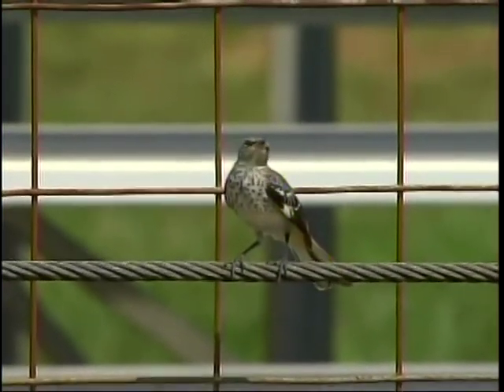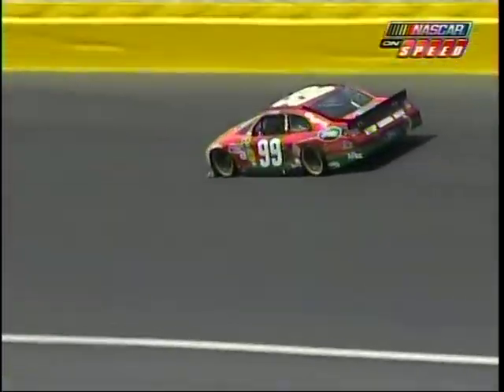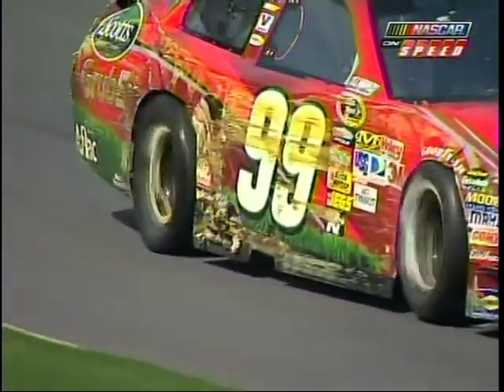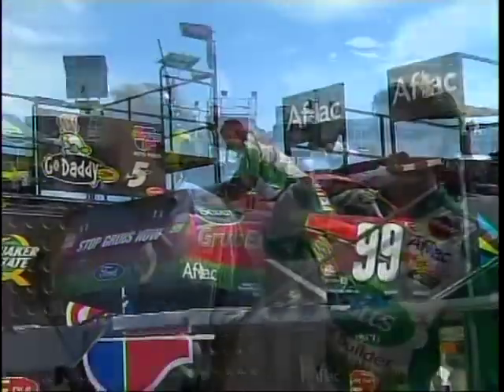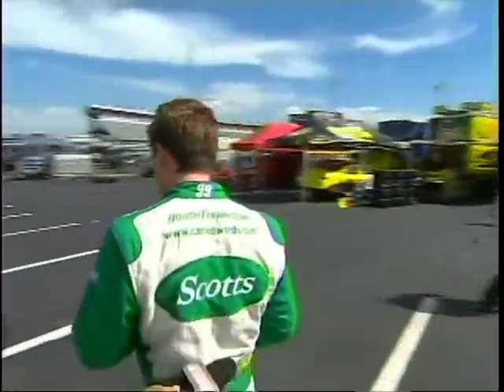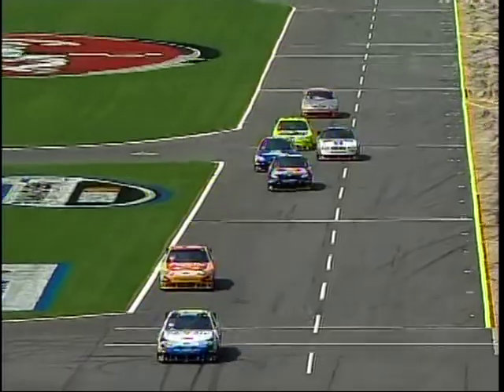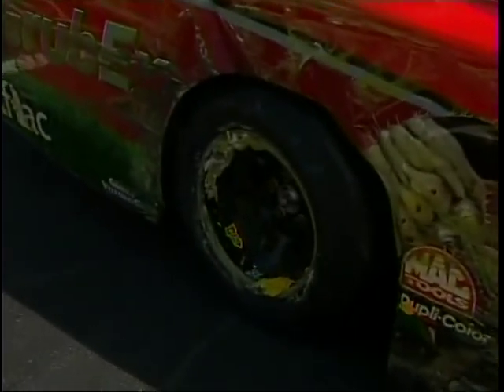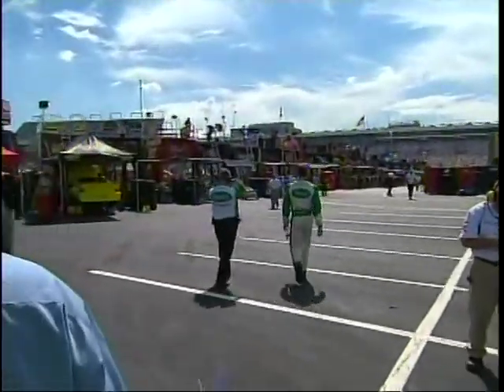Carl Edwards Crash During Practice Coke 600 Charlotte 2010.mpg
Carl Edwards Crash During Practice Coke 600 Charlotte 2010